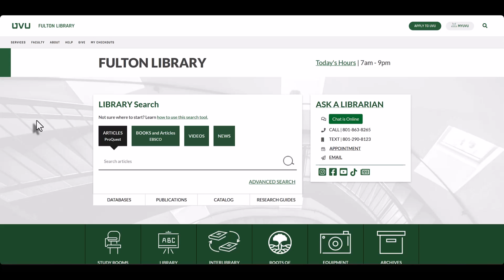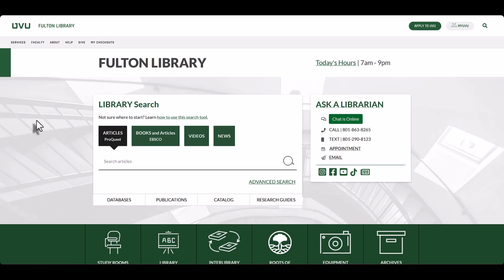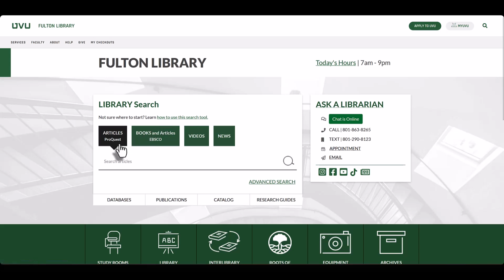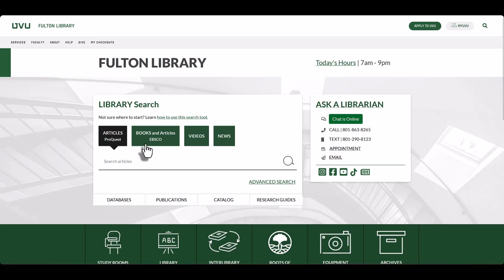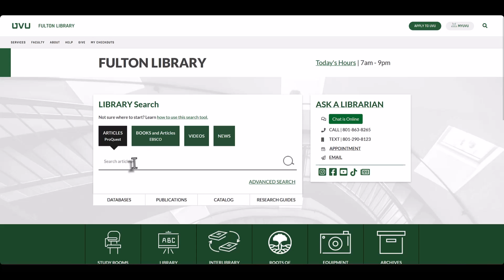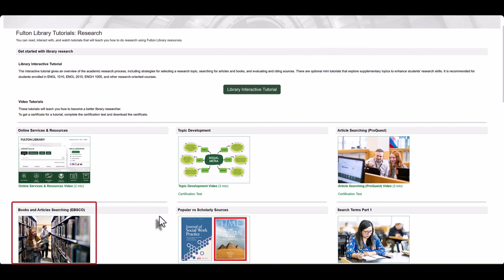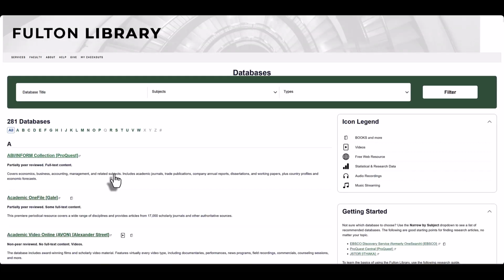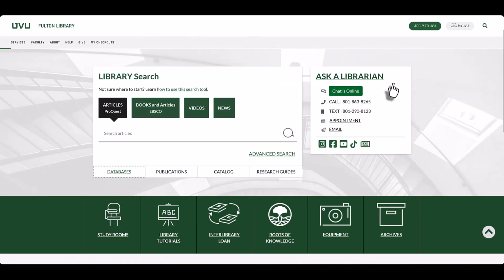Library search box tutorial & choosing a database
Learn how to use the library's homepage search box tool along with how to select the best database for your research topic.